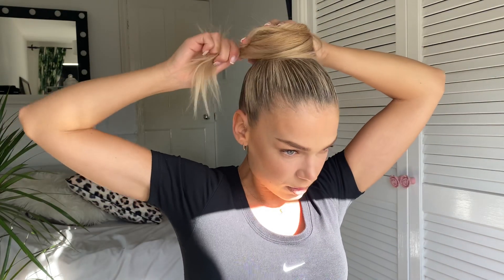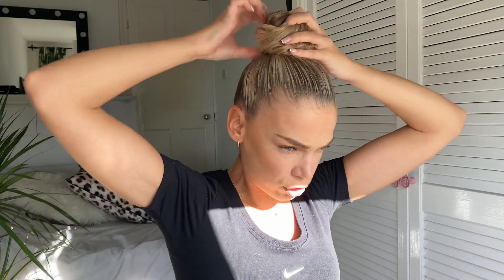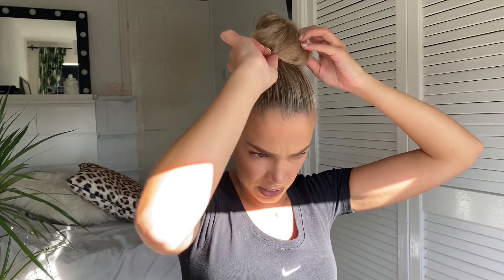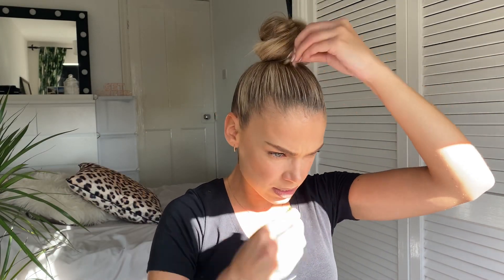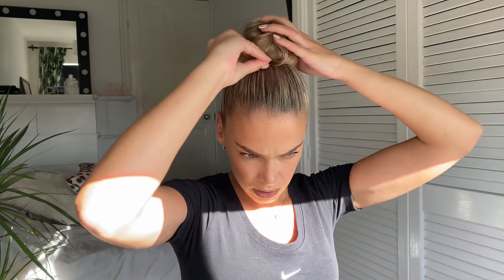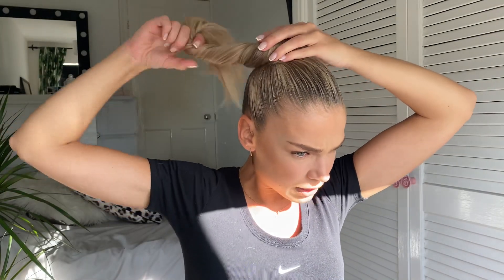EASY AF BUN TUTORIAL, HAIR TIPS AND MY FAV HAIRSPRAY FOR FLY AWAYS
Super quick bun tutorial, I show you how to do a little messy bun and then a more sleeker bun (ballet bun) all you need is; hairspray, bobbles and grips!!! Hope you enjoy xxx